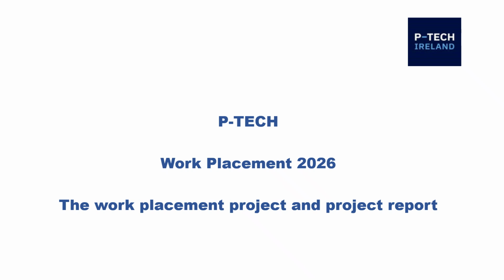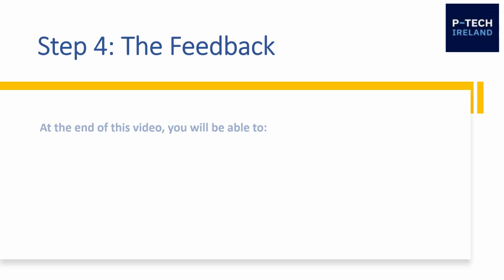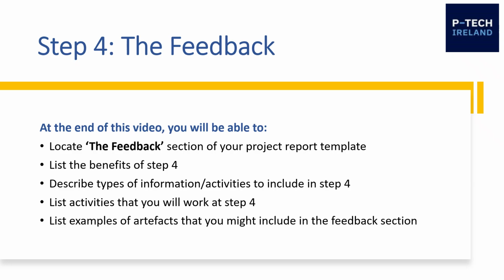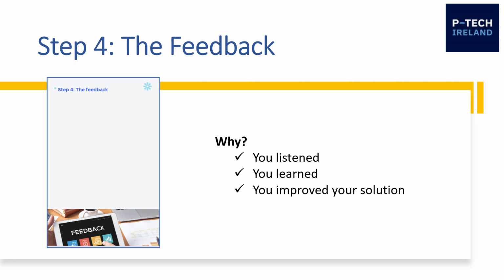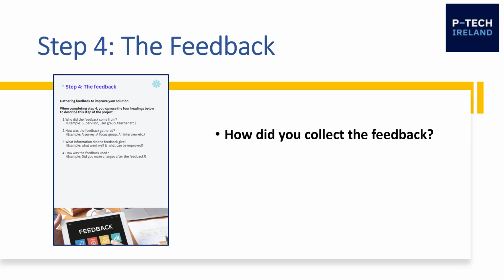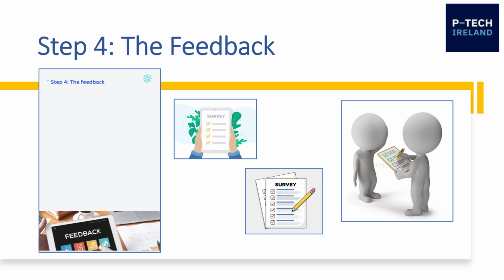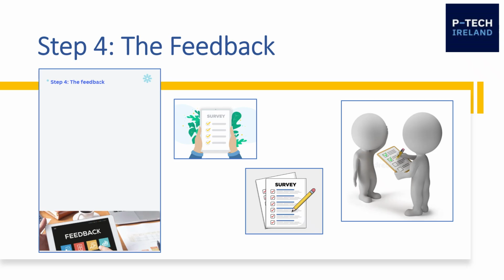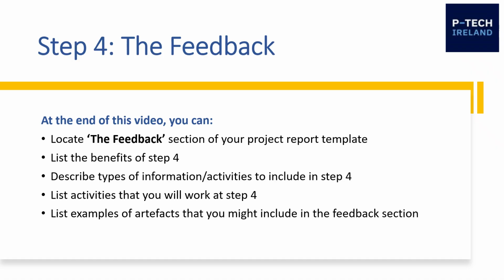Video 8 Step 4 The Feedback– Project Report